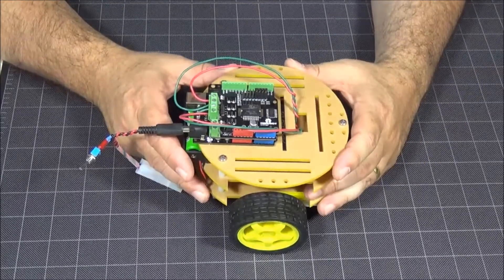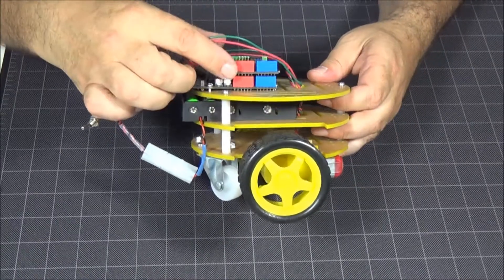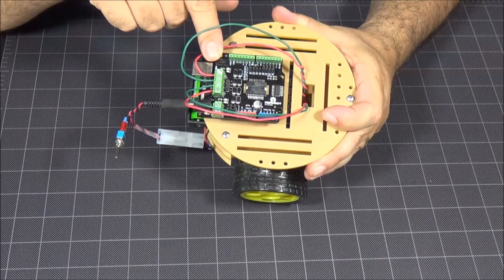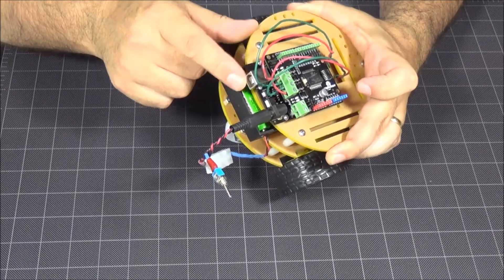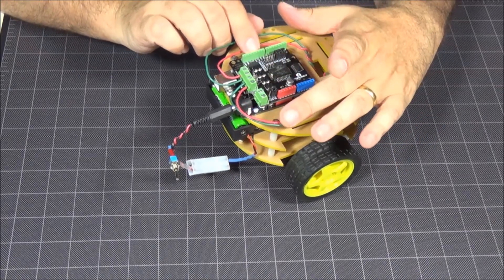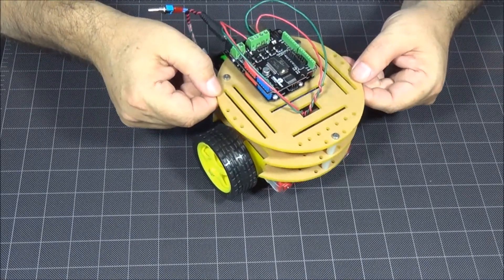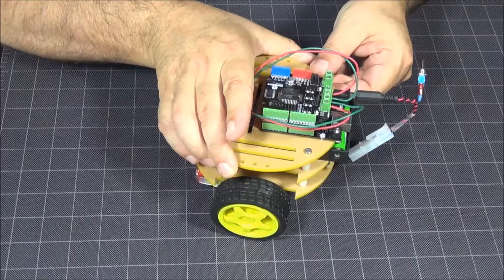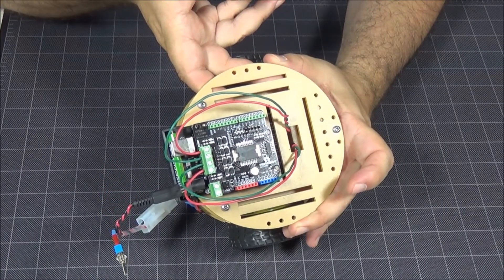Quick look at the DFRobot 2A Motor Driver Shield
This Banana Robotics video takes a quick look at the DFRobot 2A Motor Driver Shield for Arduino microcontroller.  It highlights the shield's features, describes how to use it and provides a demo of it in action.  This shield is an excellent choice for driving your Arduino based robot project.